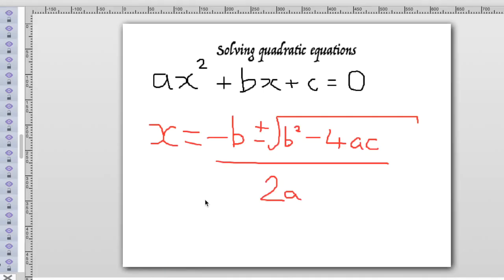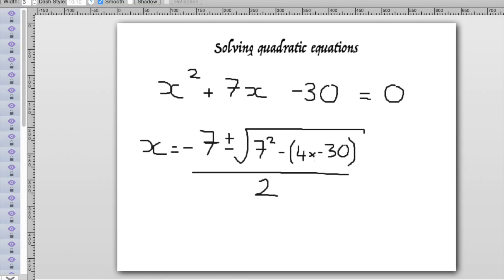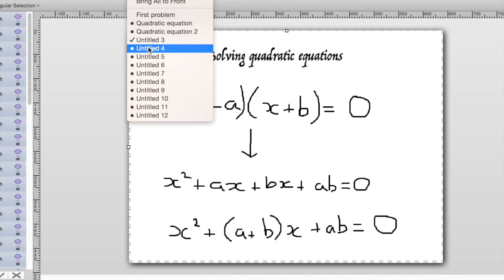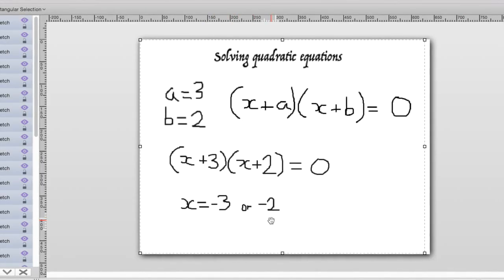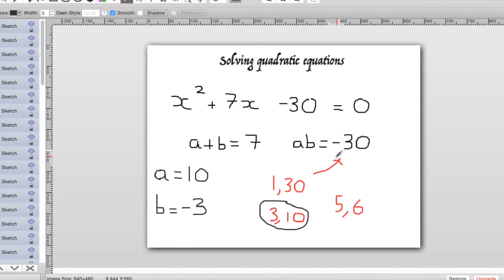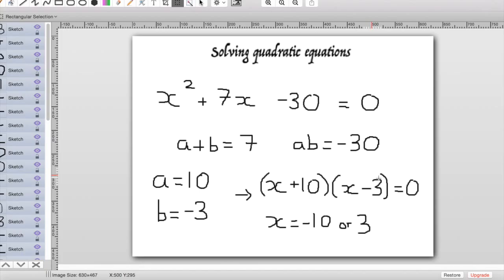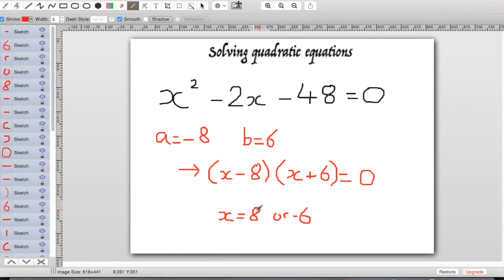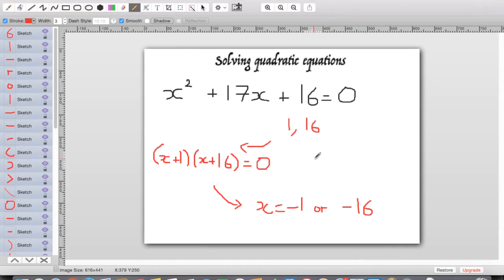How To Solve Quadratic Equations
Learn how to solve quadratic equations with this video.